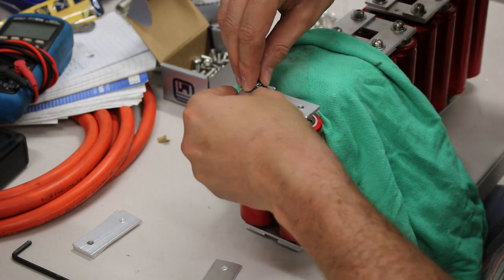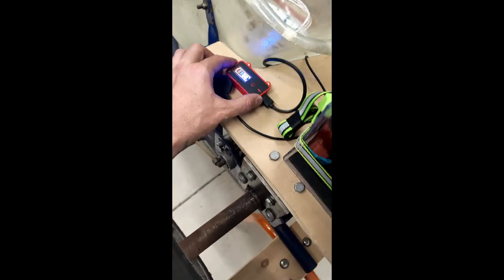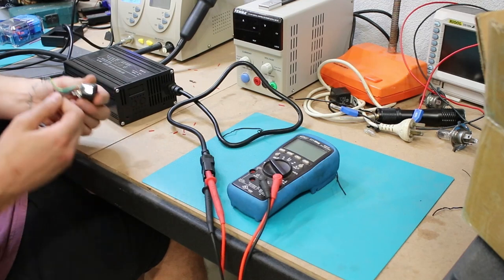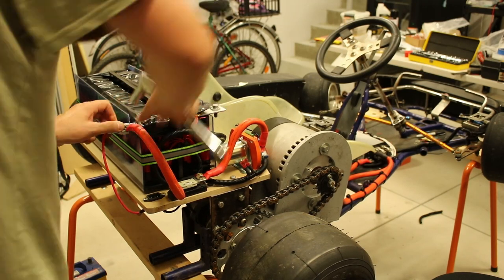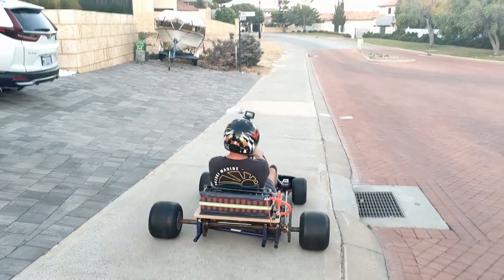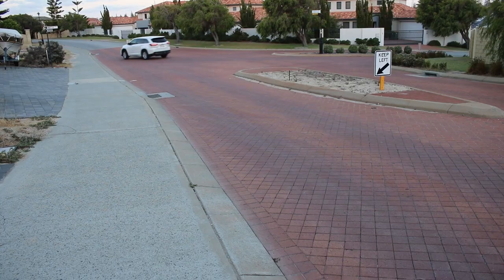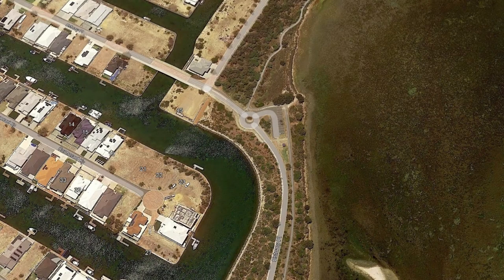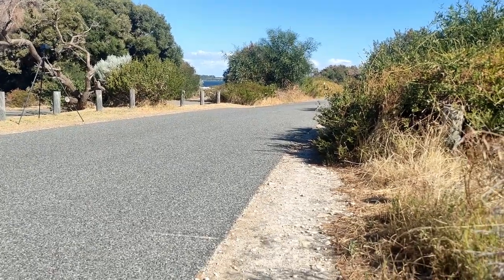DIY Electric Go Kart (Part 8)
In this video we complete the wiring and test the go kart out. Lots of potential left in it, but we really need somewhere safe to push it to the limits.
Let me know what you think about it in the comments.